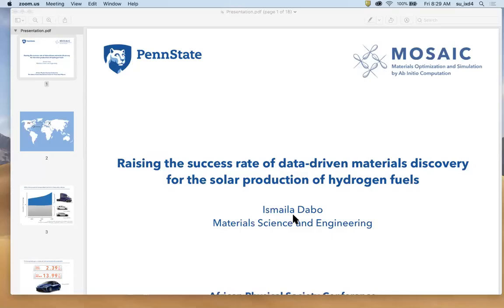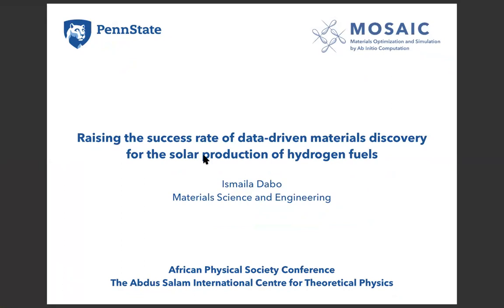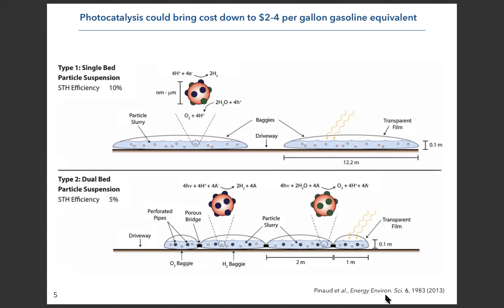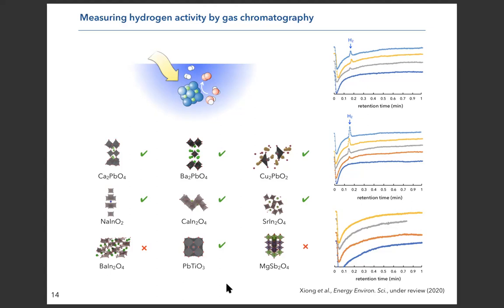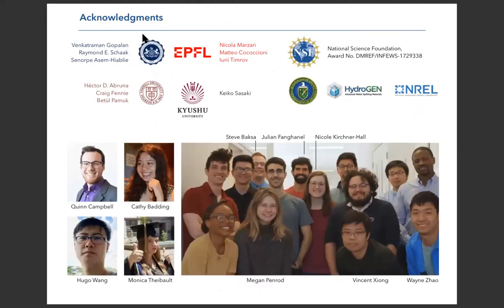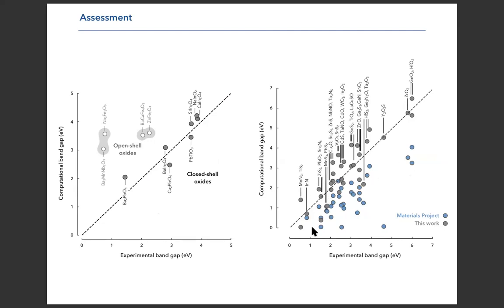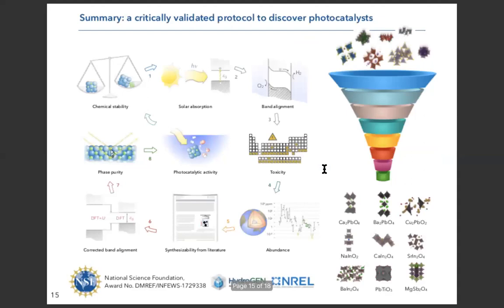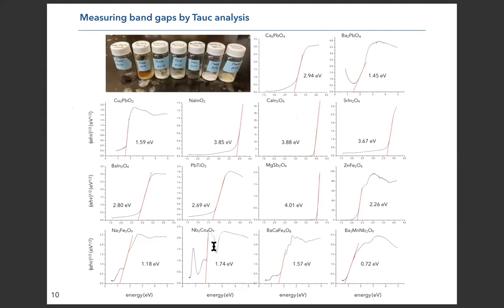Raising the success rate of data-driven materials discovery for the solar production of hydrogen...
Raising the success rate of data-driven materials discovery for the solar production of hydrogen fuels
Speaker: Ismailia DABO (Penn State University, USA)

2020_11_20-14_25-smr3476.mp4